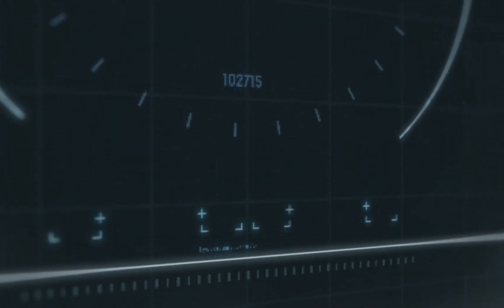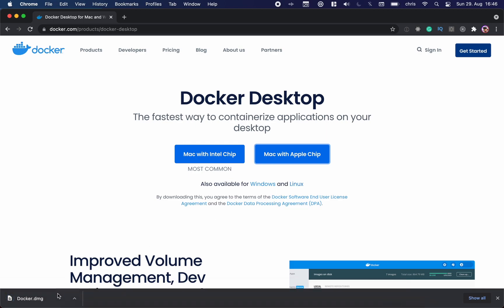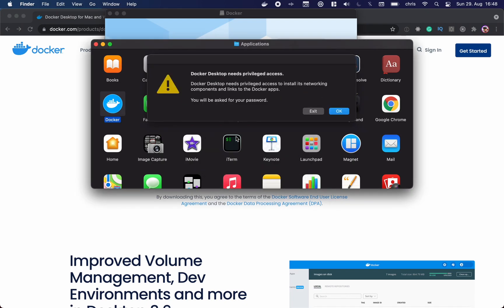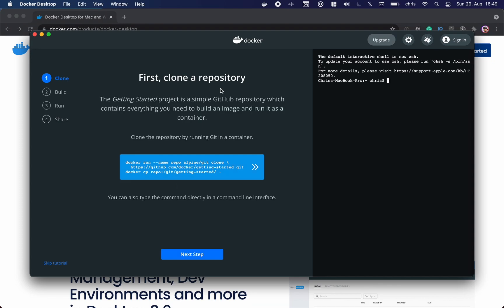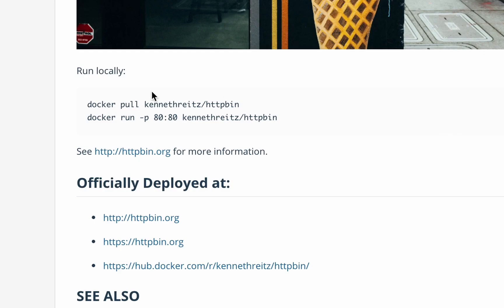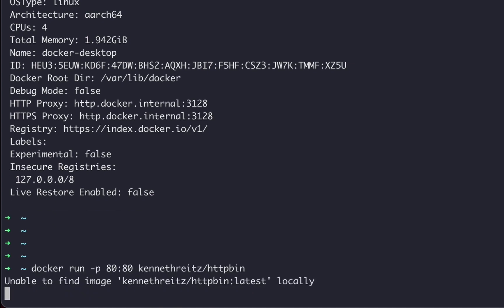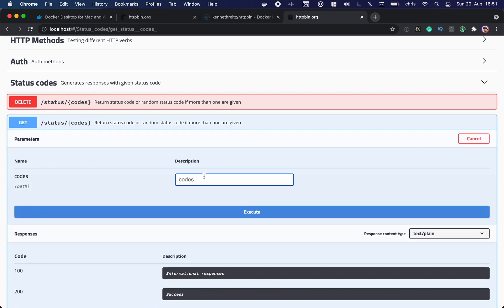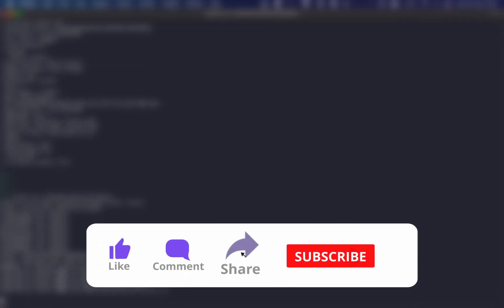How To Install Docker 🐳 (On a Mac)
Learn how to install Docker on your computer and how to run your first container.

Docker is a fundamental part of any serious software deployment strategy nowadays.
Start using Docker today and benefit from the huge ecosystem and the improved DX right away.